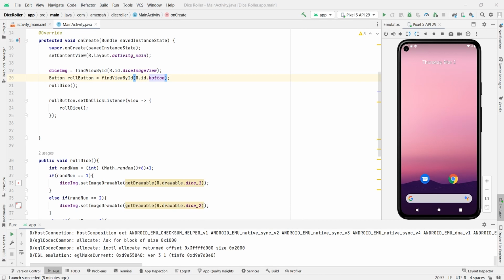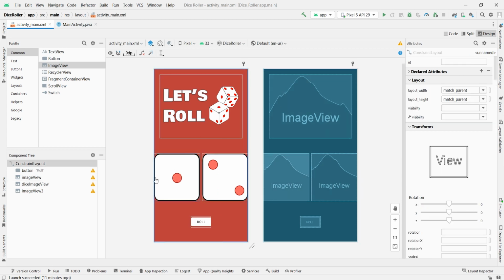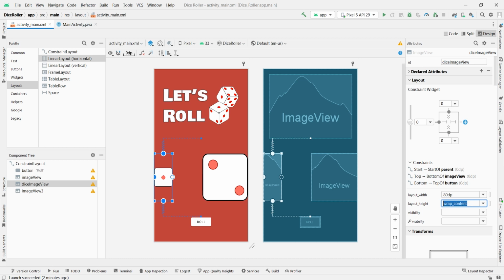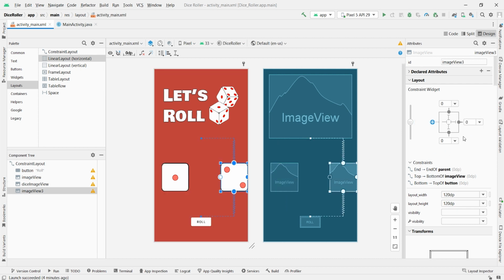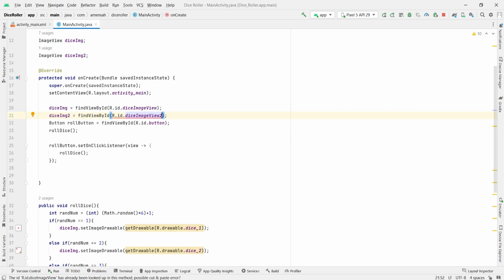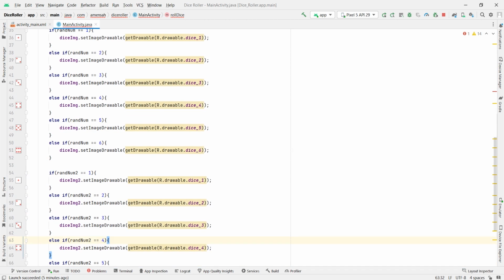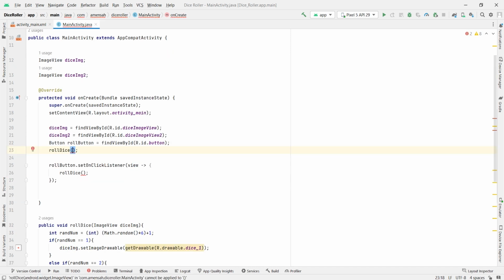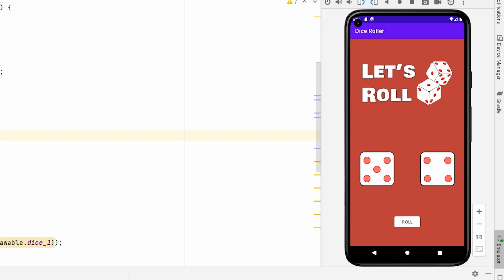Dice App Challenge Solution